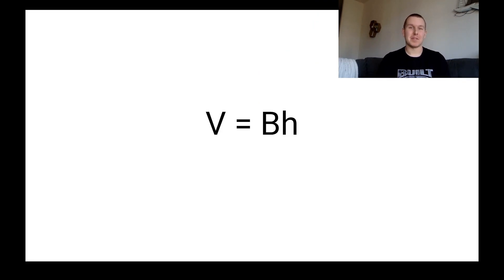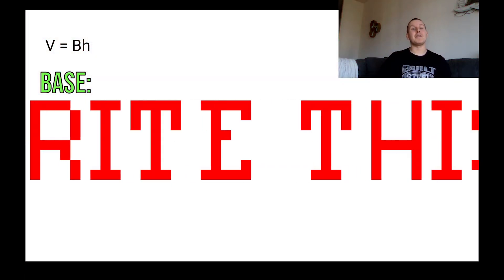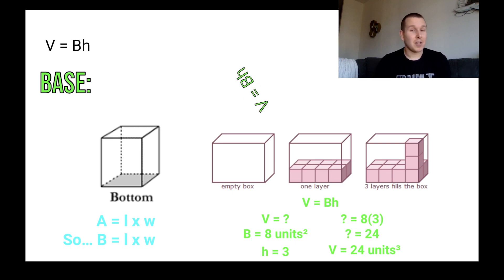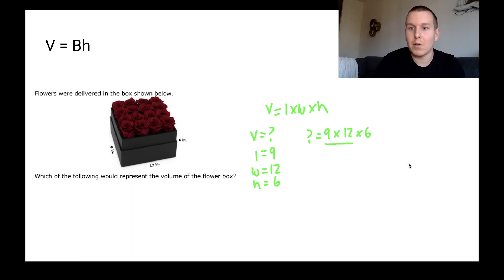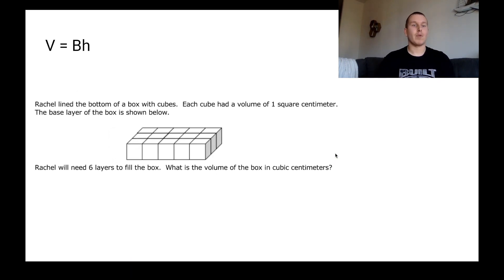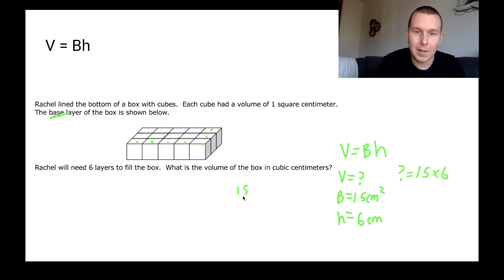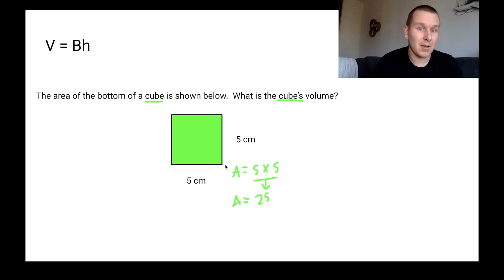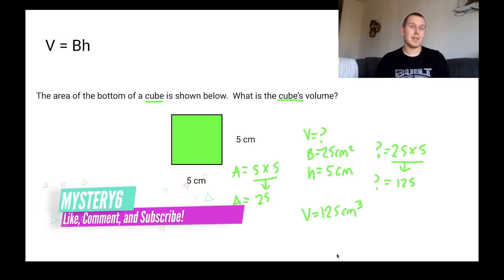V = Bh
We have been using the formula V = l x w x h... But what about the other formula on the STAAR chart??